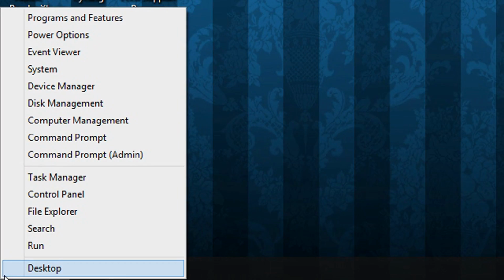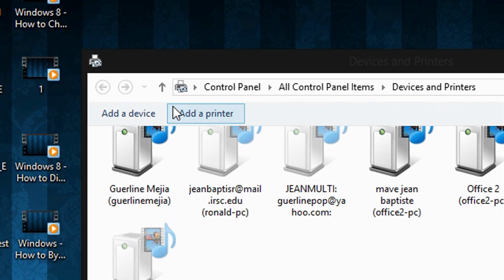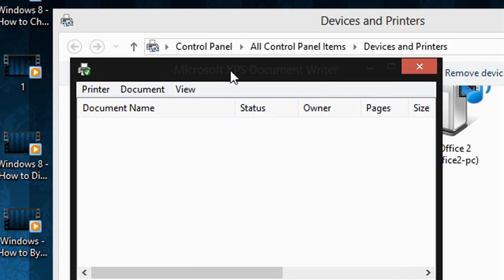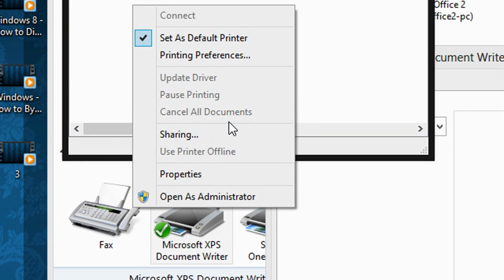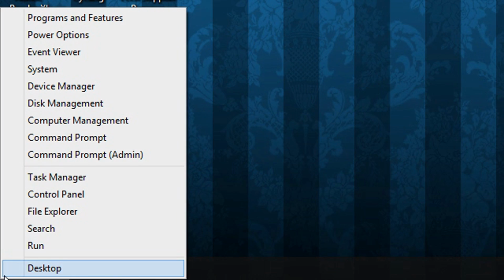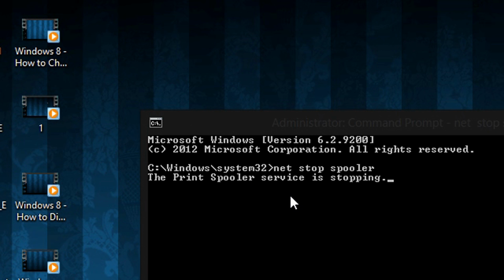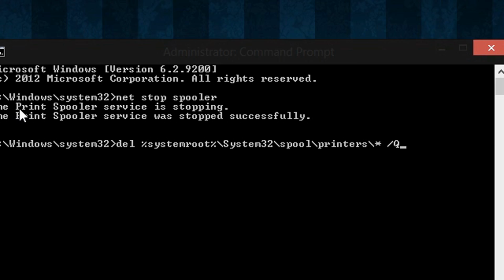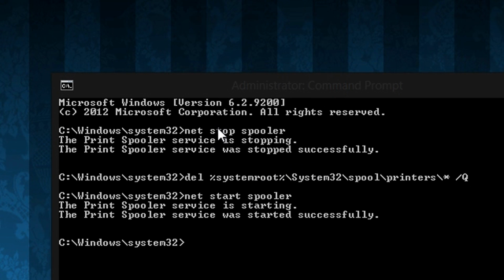Windows 8 - How to Clear the Printer Queue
Learn how to delete stuck print jobs on Windows 8

Clearing printer queue through the Control Panel:

Right-click the bottom-left corner of the screen and select "Run."

Type "Control Printers" in the text field and click "OK." This opens the Devices and Printers section in the Control Panel.

Right-click the your default printer or the one you use to print documents and select "See What's Printing."

Right-click and select "Cancel All Documents."

Clearing the Printer Queue from the Command Prompt:

Right-click the bottom-left corner of the screen and select "Command Prompt (Admin)."

Type "Net Stop Spooler."

Type the following: del %systemroot%\System32\spool\printers\* /Q

Type "Net Start Spooler" and hit "Enter."